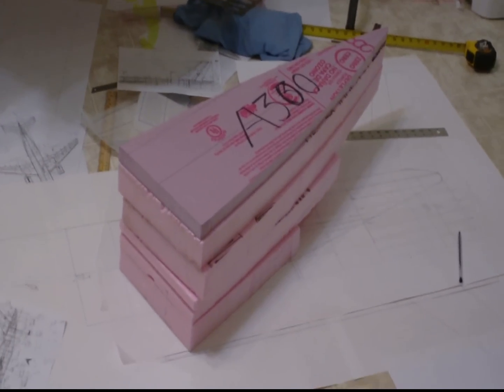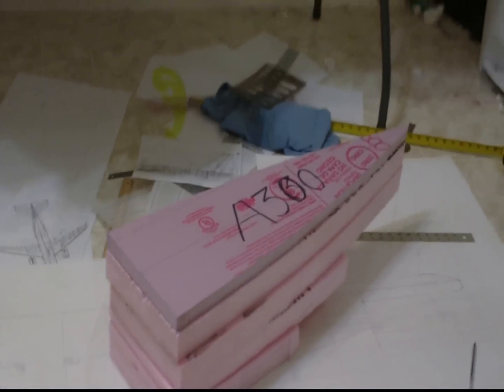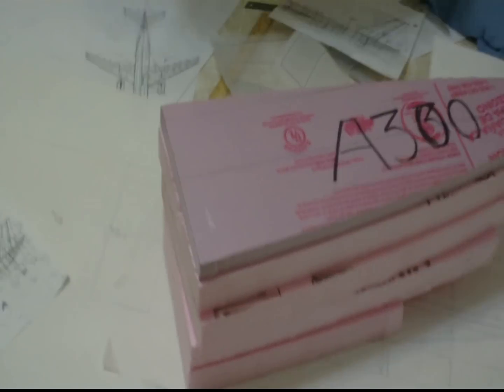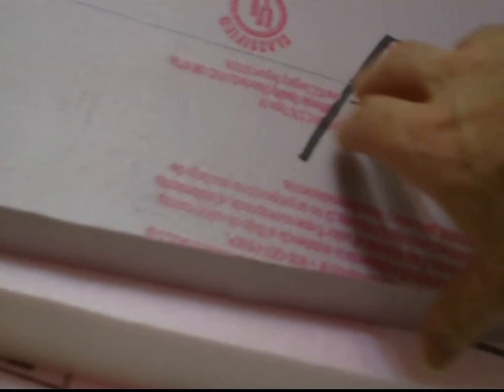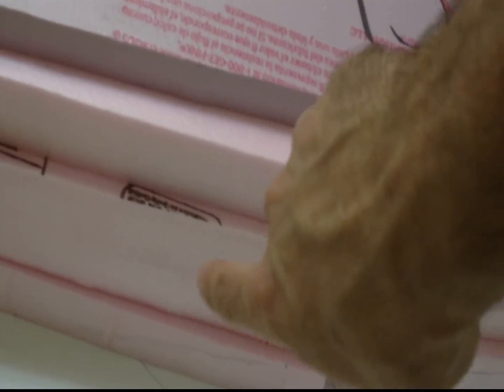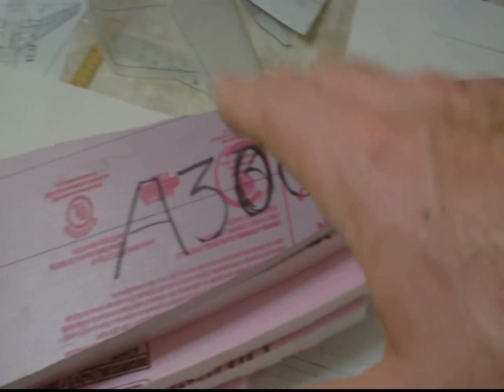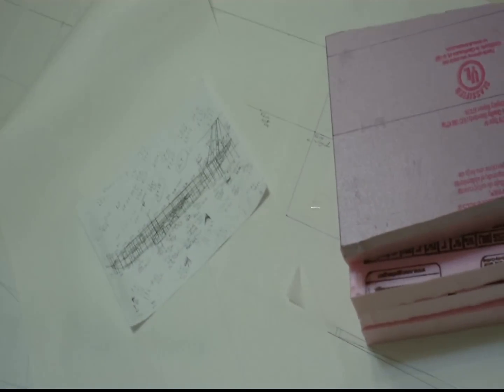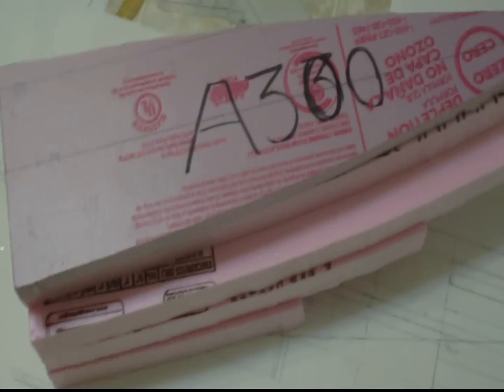How to build a 7 Foot Airbus A300 RC EDF Airliner Part-29